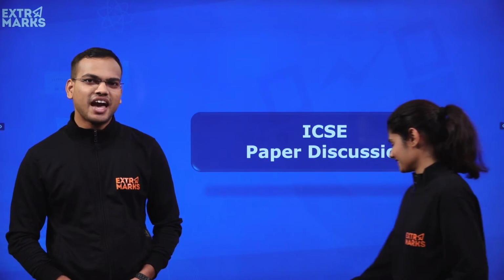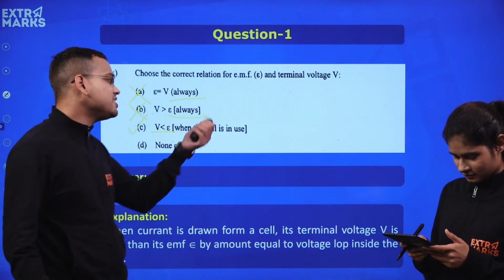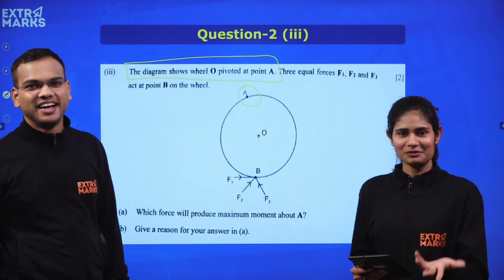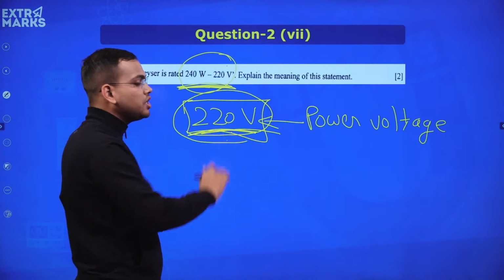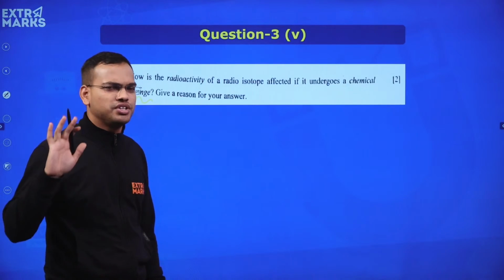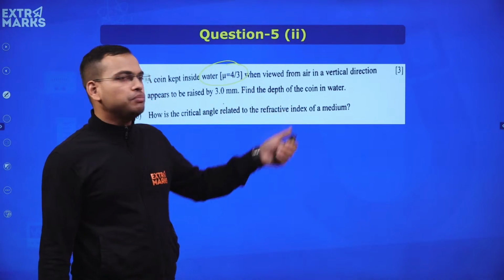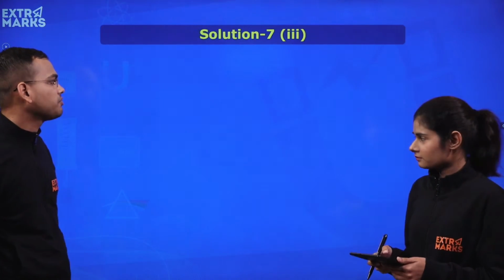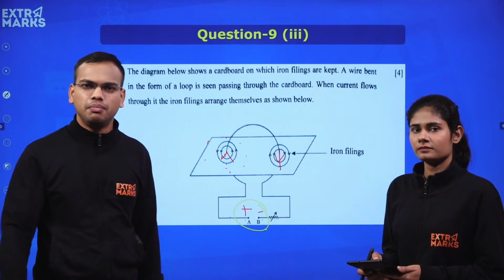ICSE 10th Boards 2023 Physics | Board Paper Analysis with Expert Faculty | Extramarks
In this session, you will get to know about the answers of the ICSE Physics Paper 2022-23 held on 17th March 2023. We hope you all will find this session very useful and all your doubts will be clear after watching this session.